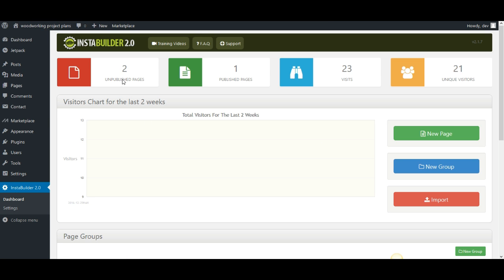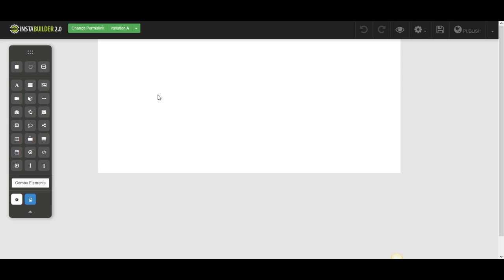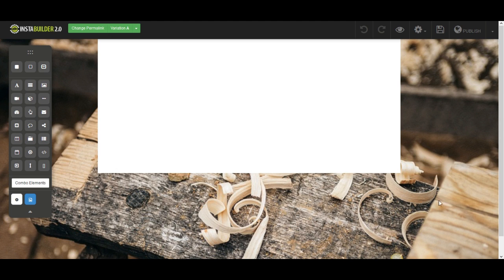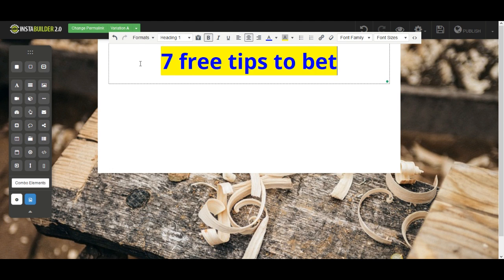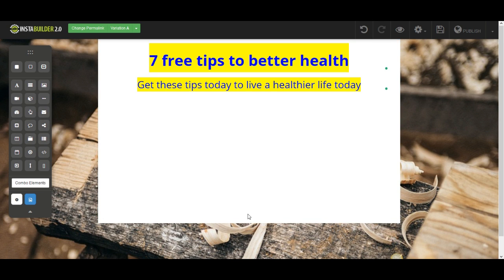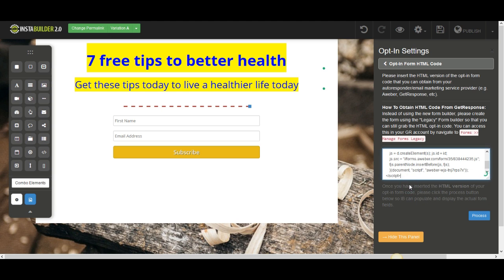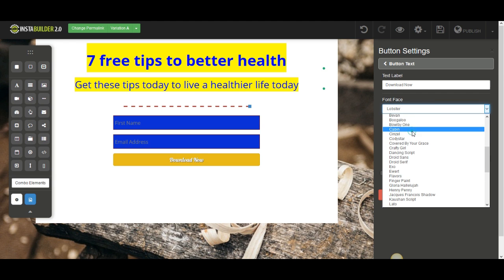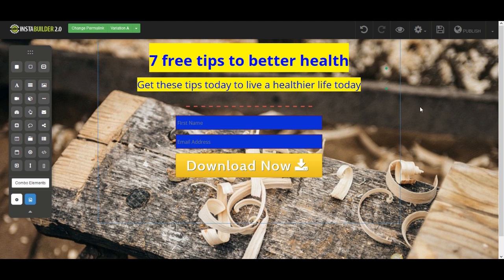How to Use Instabuilder 2.0 a worpress plug in